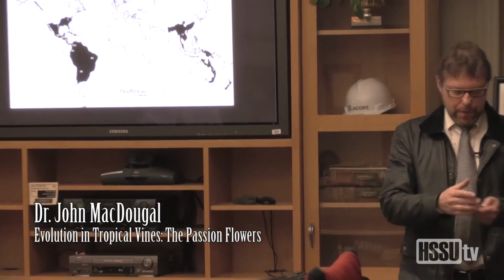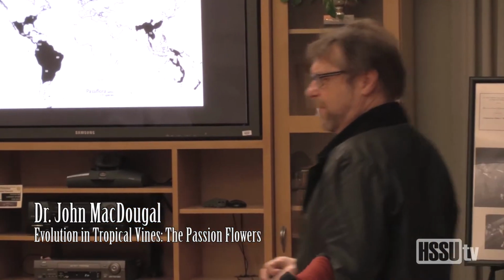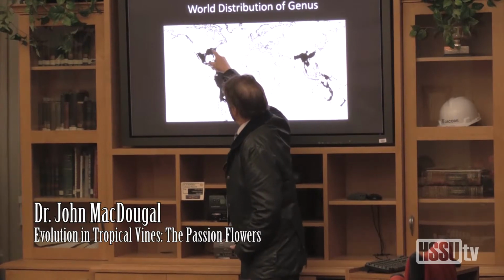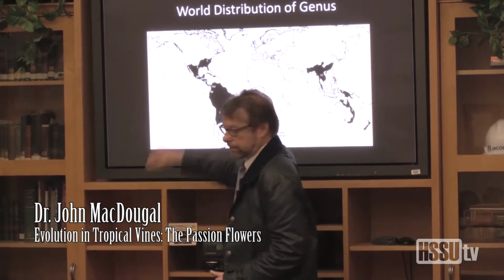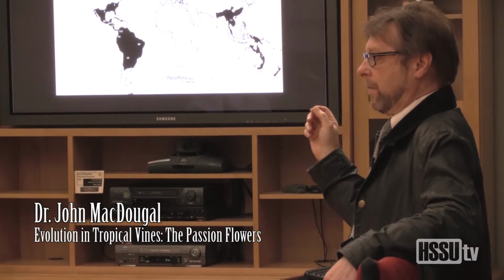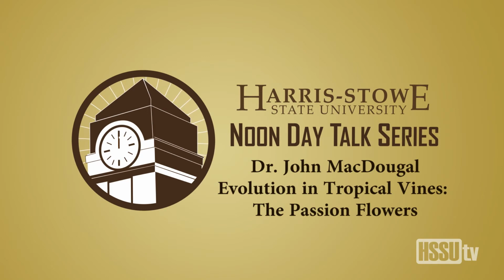HSSUtv Noon Talk Series MacDougal